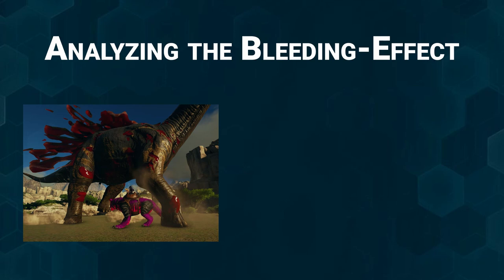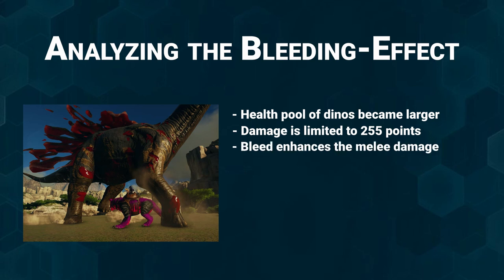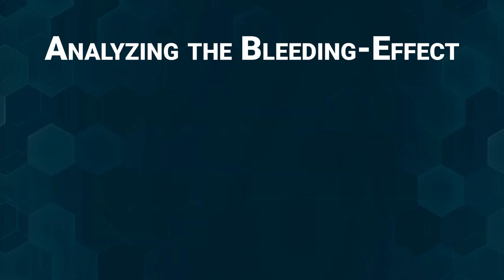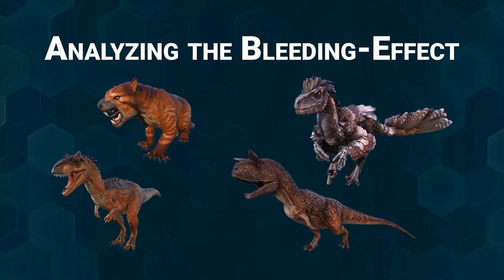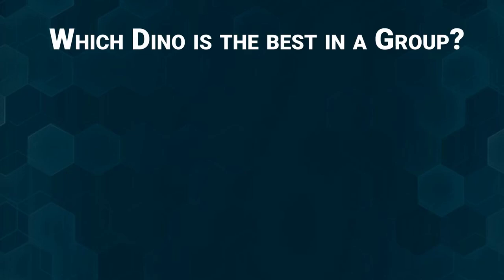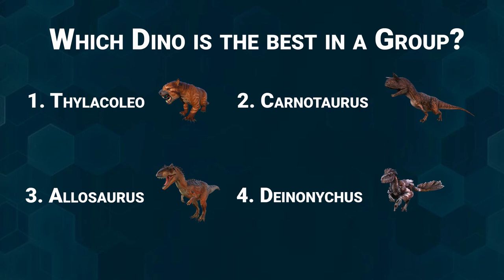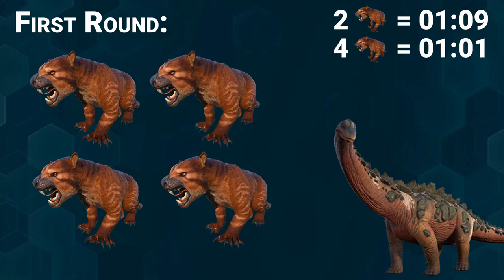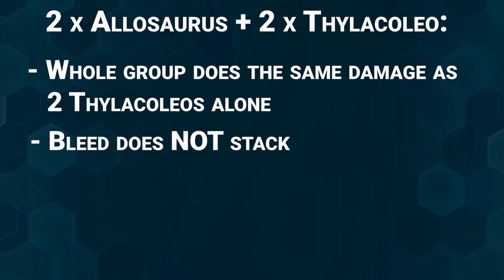The BLEED-MECHANIC doesn't work as you think it would work | ARK Guide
How did you like the Video? let me know! We like rabbit holes? Yes, we do! I have another one for you. Trying to figure out how bleed works and jumping from one question mark to another!
This Guide will explain to you how bleed works and how you can utilize it.